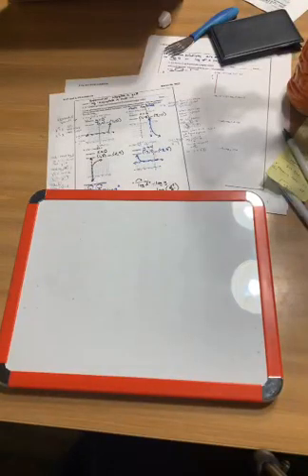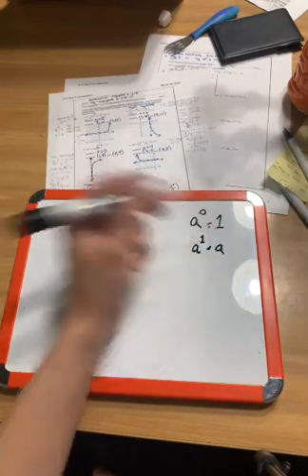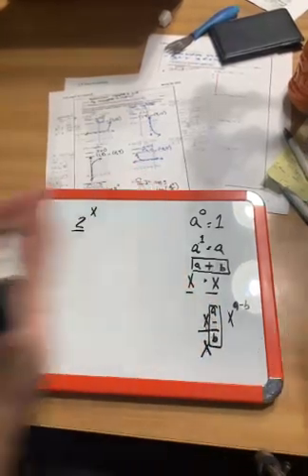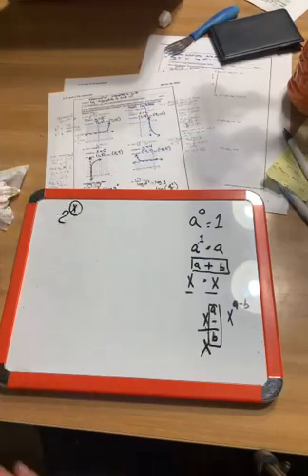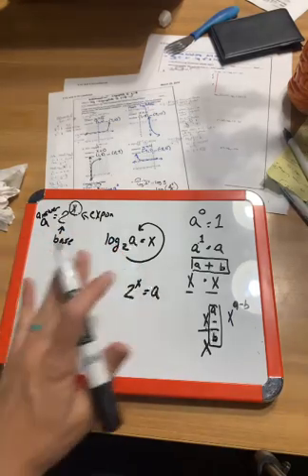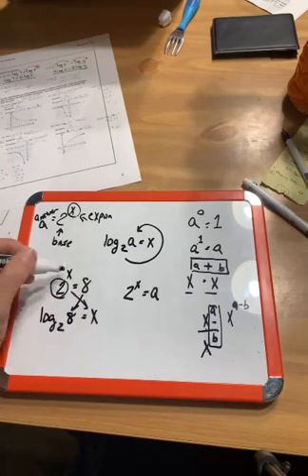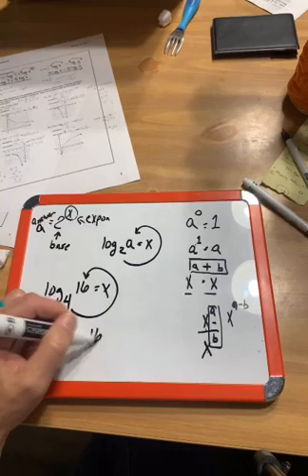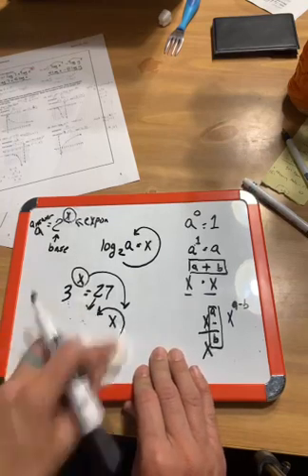Explaining logarithms - part 2